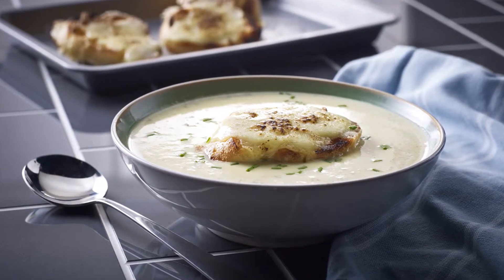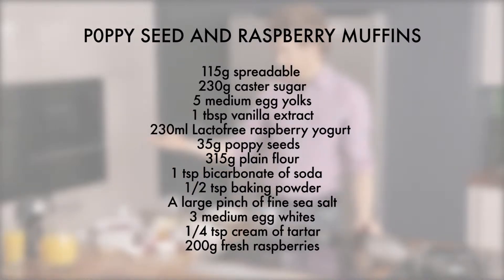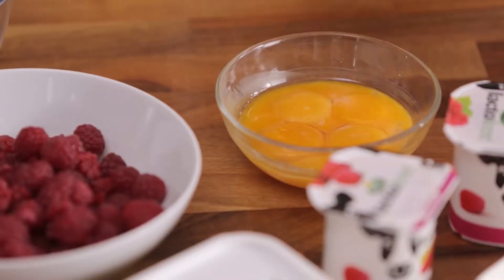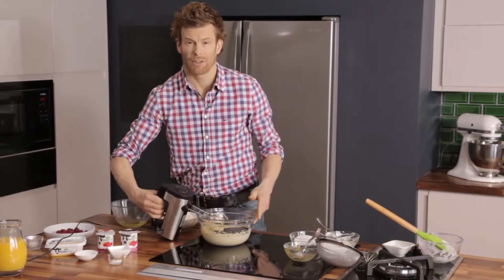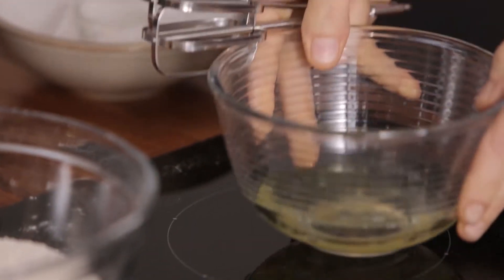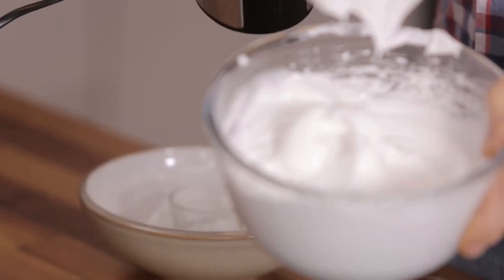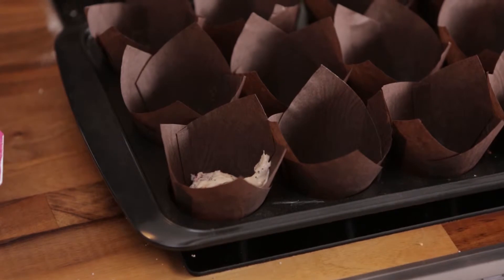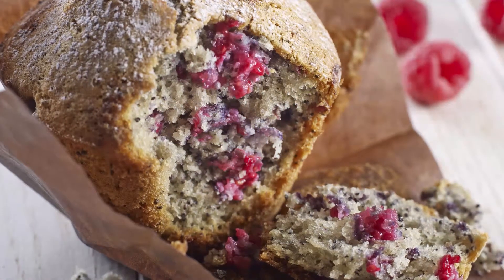Arla Lactofree Muffins